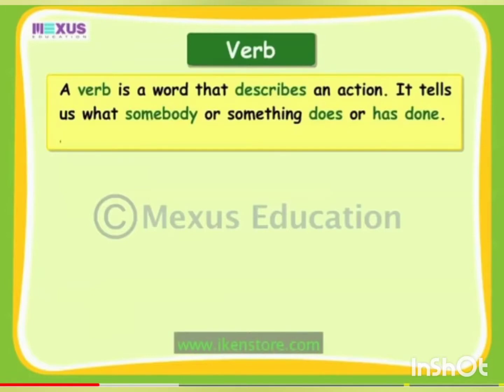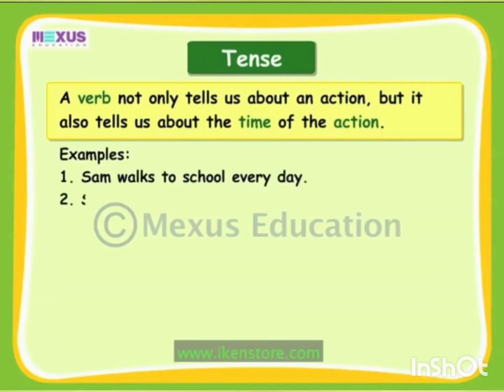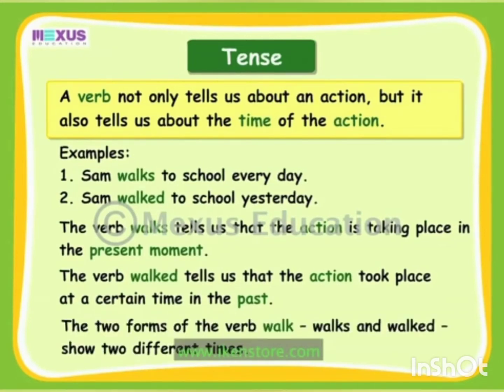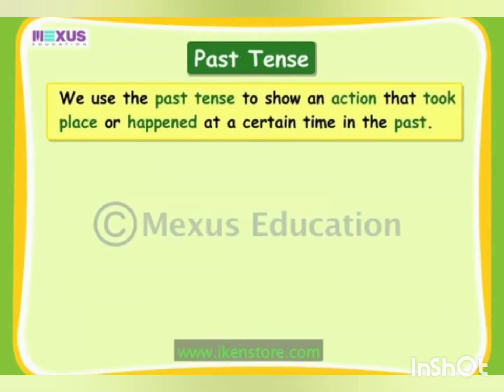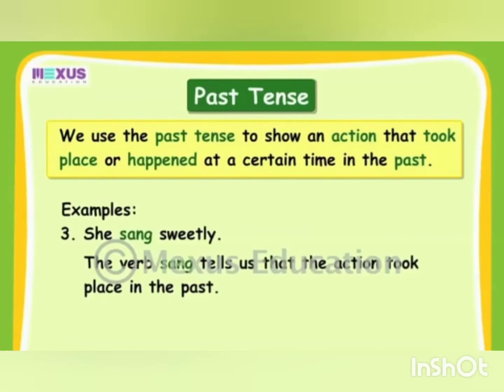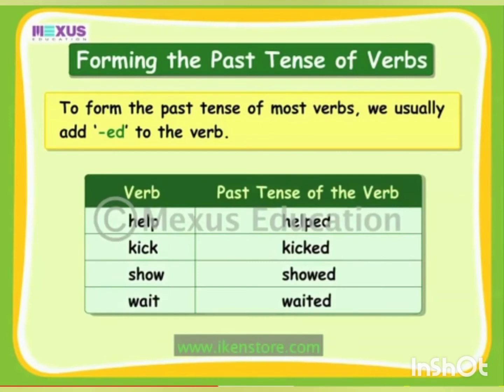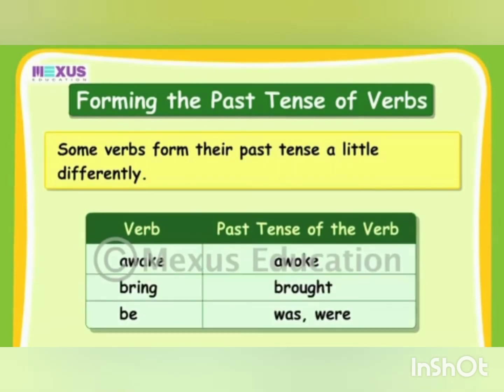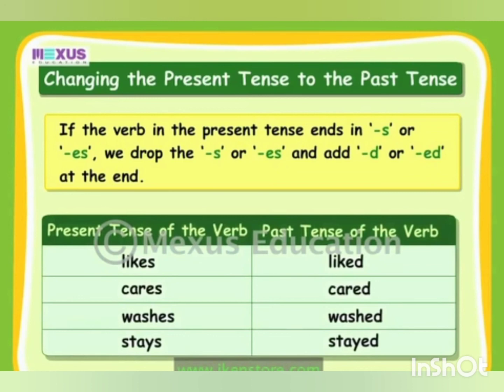Simple past tense(Ch 12)